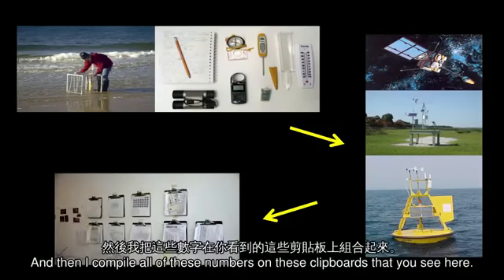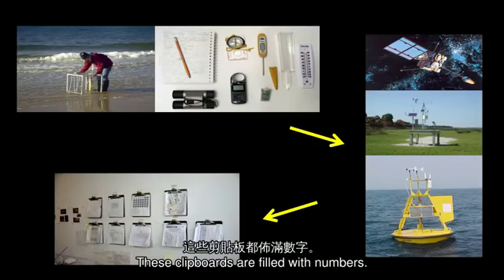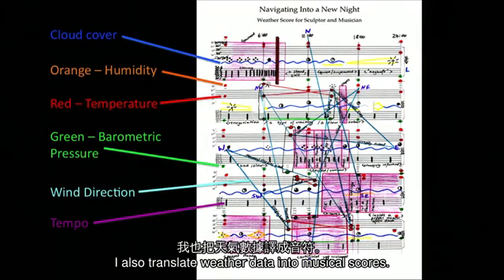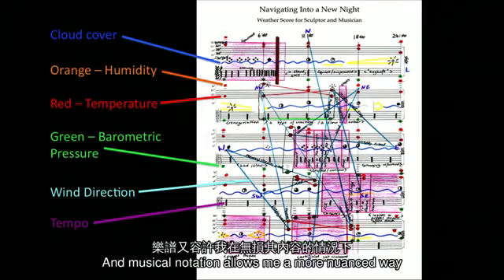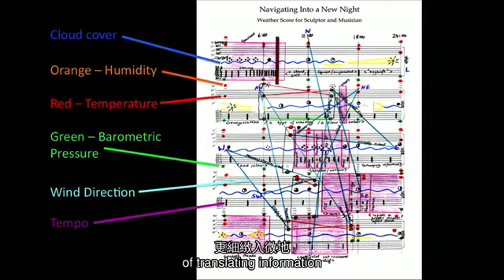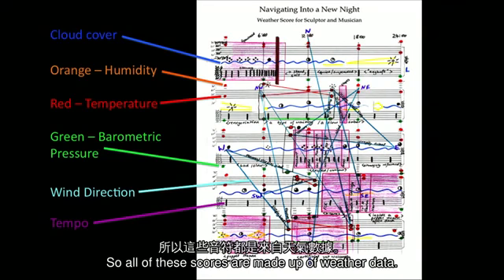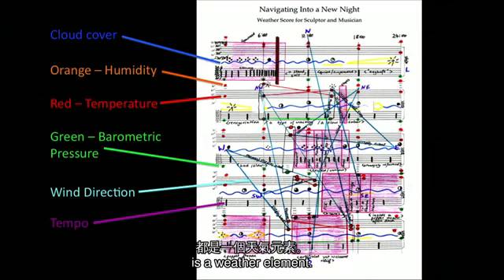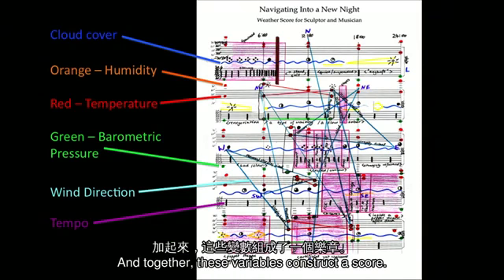TED 中英雙語字幕: Nathalie Miebach 源自風暴的藝術